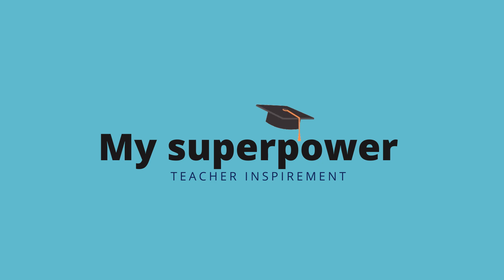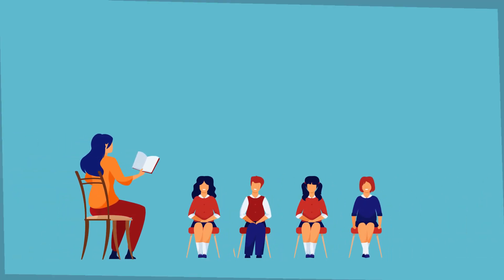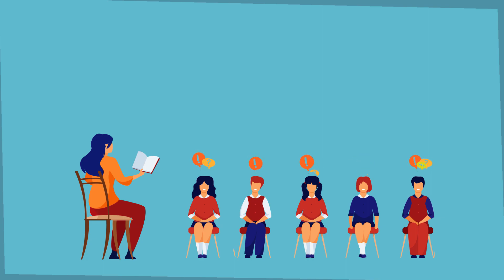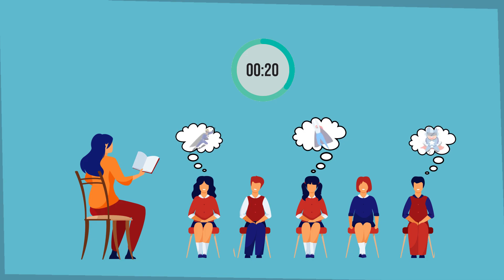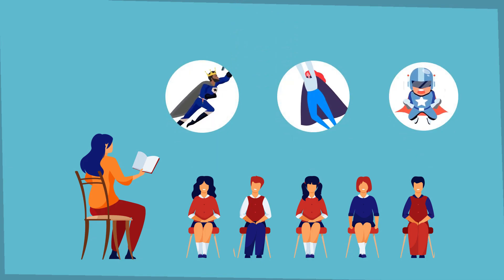Energizer | My Superpower | Get Your Students Moving Like Superheroes!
Get your students moving and unleash their inner superheroes with this engaging exercise! In this video, we guide you through a fun activity that will help your students identify their unique superpower and apply it to their physical fitness routine. This activity is perfect for exercise teachers looking to inspire their students and encourage them to tap into their full potential. Take a break from your usual routine and discover the power within with this inspiring exercise. Join us as we explore the world of superpowers and help your students achieve their fitness goals in a fun and engaging way!